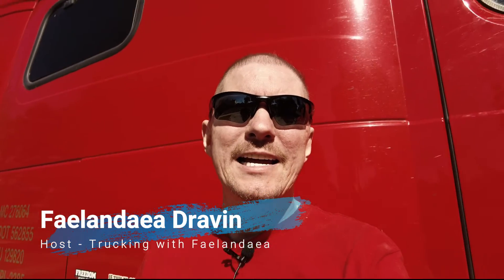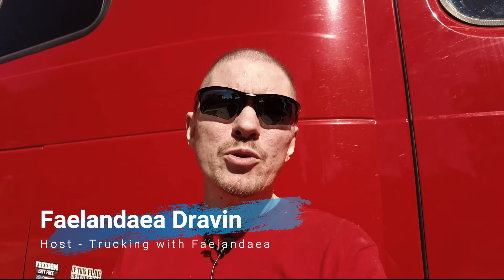HOS Series - Yard Moves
In this video I highlight some of the confusion surrounding Yard Moves and how to understand this duty status better.